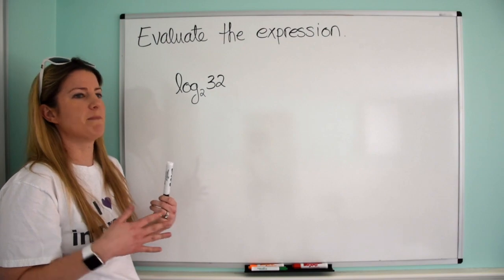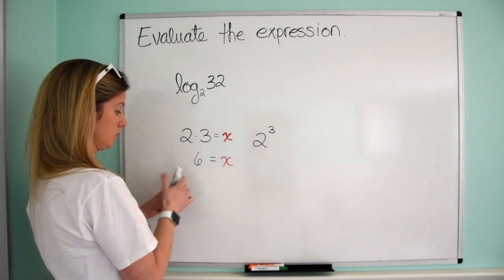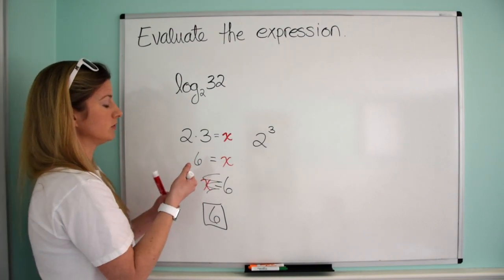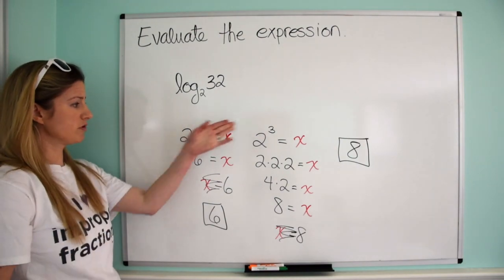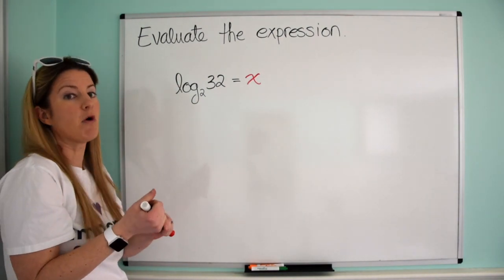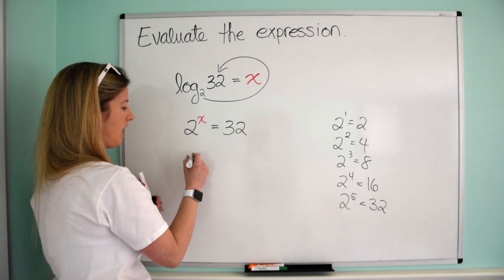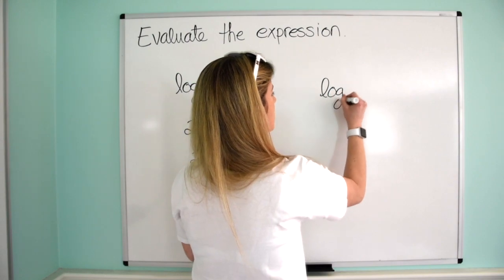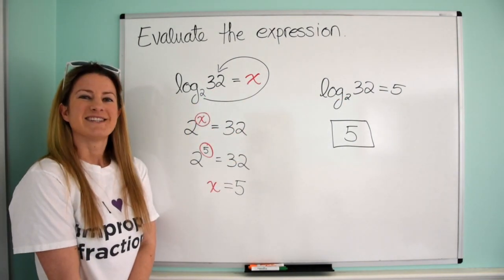Log base 2 of 32-Long Explanation